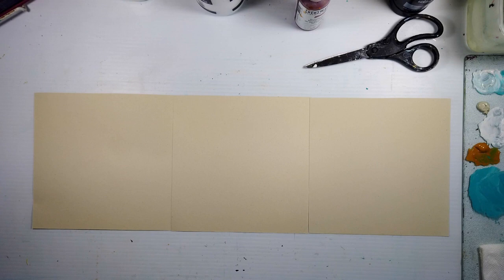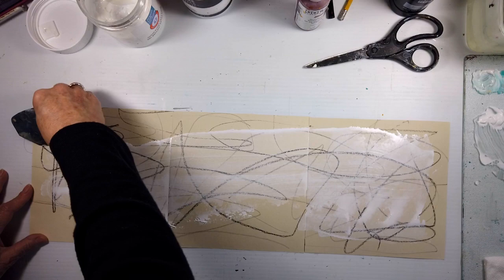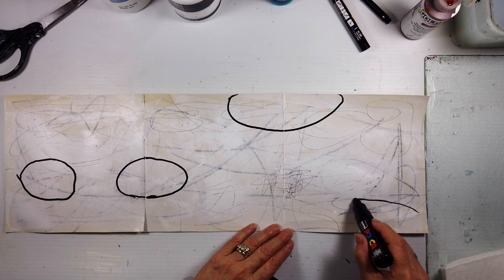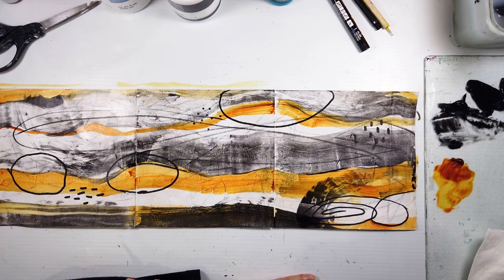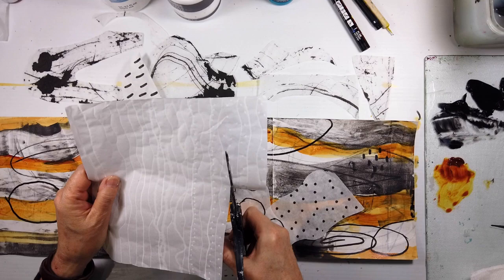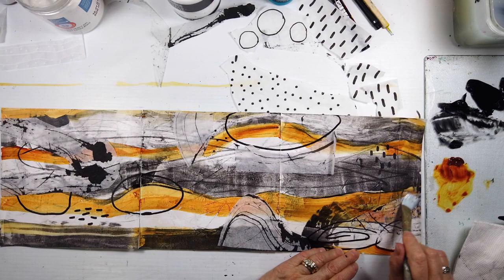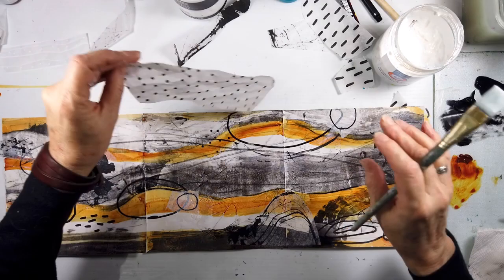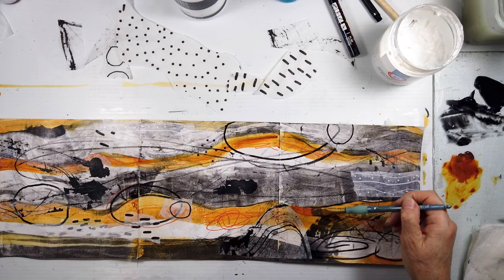Mixed Media Abstract - Art Tutorial - Start to Finish - Part #1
A new mixed media abstract art tutorial fro start to finish!
Materials:
 Heavy printing paper cut to 8"x 8", Posco Markers, Transparent White mixed with some heavy gloss gel, Nickel Azo Gold, and Mars Black.